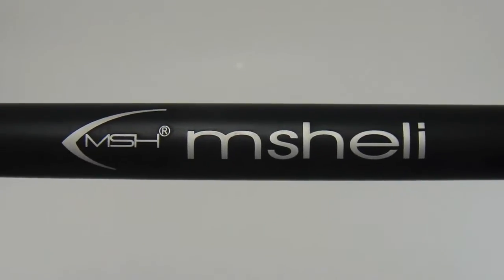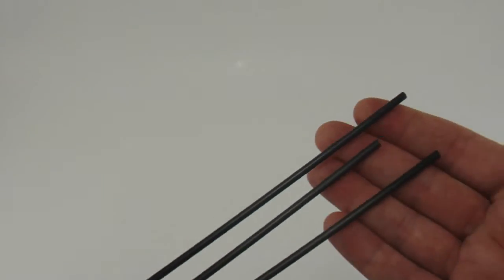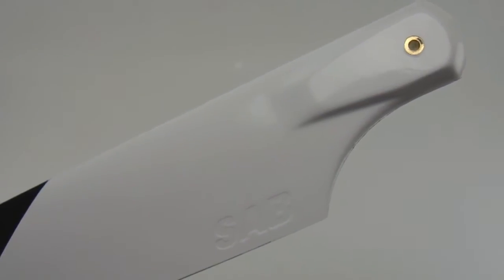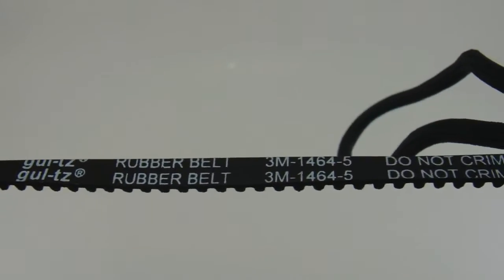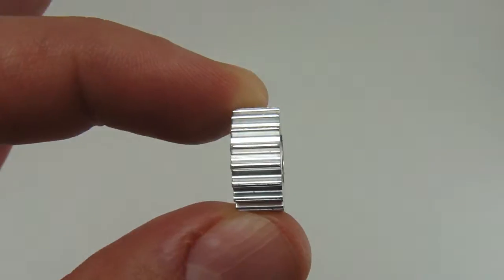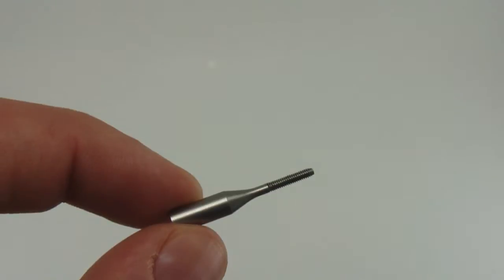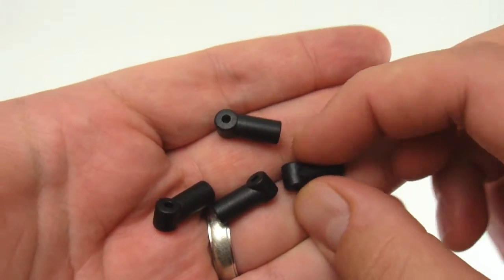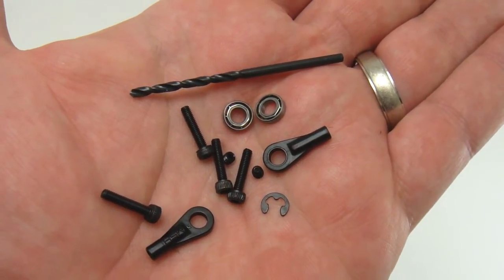Protos 500 Stretch Kit MSH51321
MSH51321 Stretch kit Protos 500 - CF Frame Only

This is the new stretch kit for the MSH Protos. This stretch kit is compatible ONLY with the CARBON FIBER frame!

Completely convert your MSH Protos to a 470mm heli! Bigger disc area means lighter disc-loading.. More power to weight, anyone?

Includes:
(4) Hex Screw M2.5x12
(1) Washer 1x6x0.2mm
(2) Grub Screw M3x3
(4) Ball Bearing 4x8x2
(2) Tail Boom Brace Stretch
(1) Tail Control Rod Stretch
(4) Brace Rod End
(1) Tail Boom Stretch
(1) Seeger RS 3.2 DIN 6799
(1) Bit d2.5mm
(1) Y Support Stretch
(1) Belt Stretch
(1) Aluminum CNC Tail Pulley 18T
(2) Y Support Cross Brace Stretch
(1) Motor Adapter Stretch
(2) Tail Control Rod Fitting
(1) Motor Pulley 14T
(1) SAB CF Rotor Blades 470mm Stretch
(2) Uniball L
(1) Drill Jig